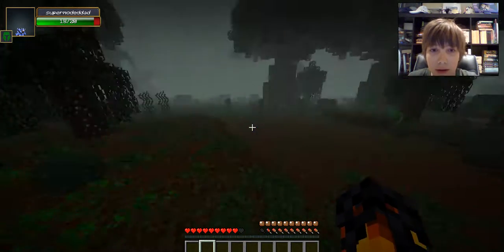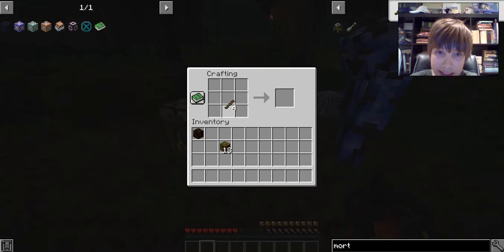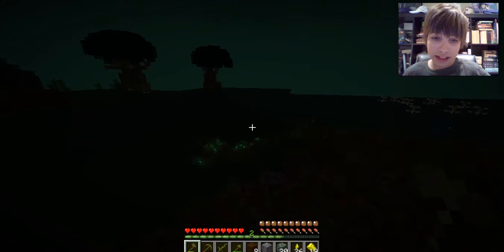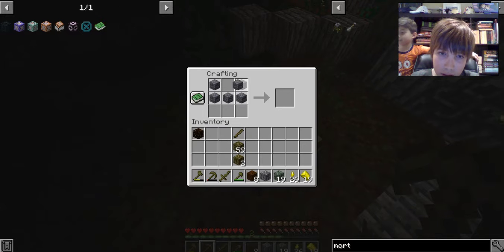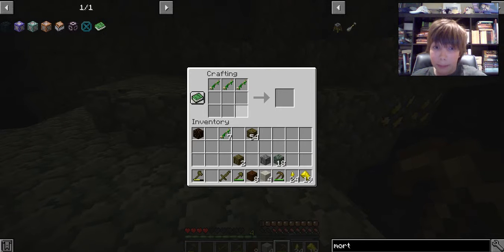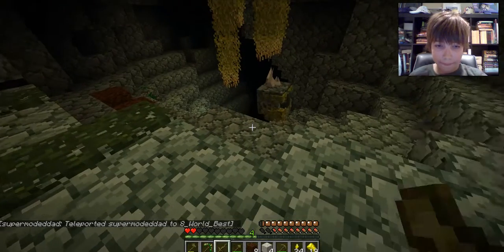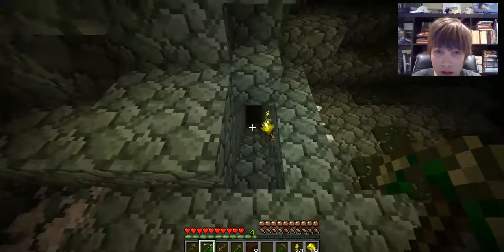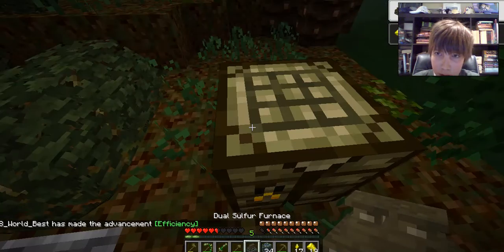i tried surviving under the minecraft void...betweenlands survival ep 1.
i tried to survive under the void in minecraft it did not go so well.